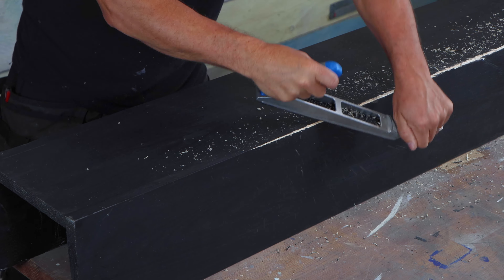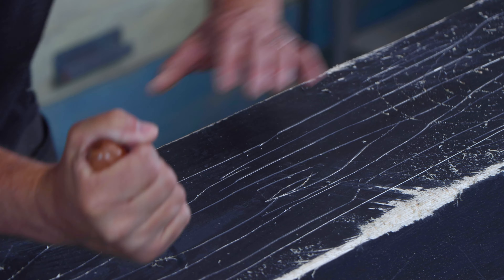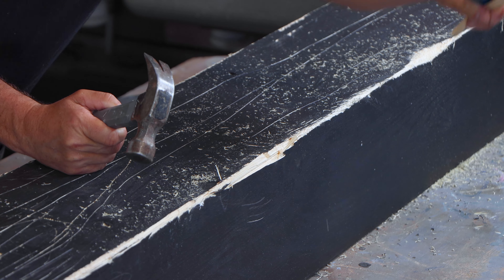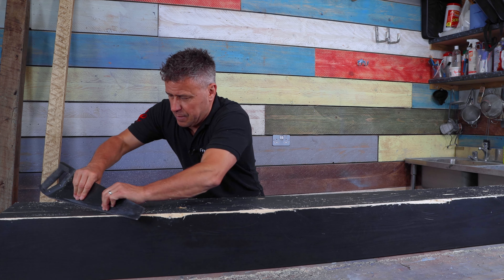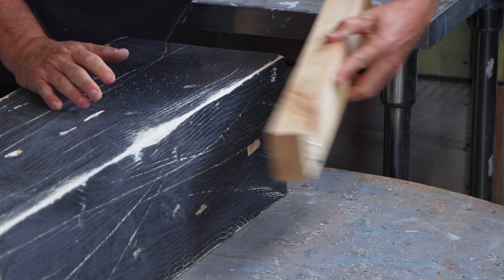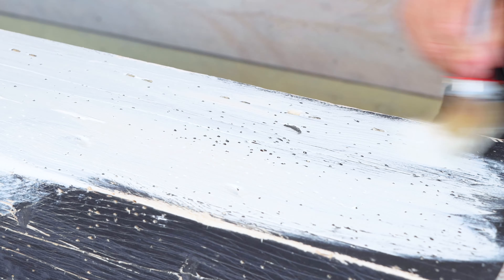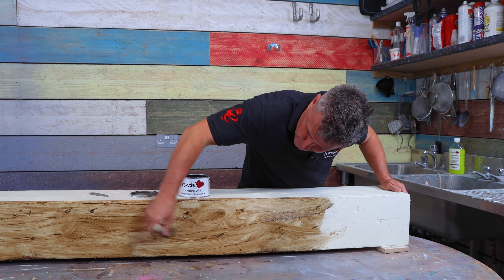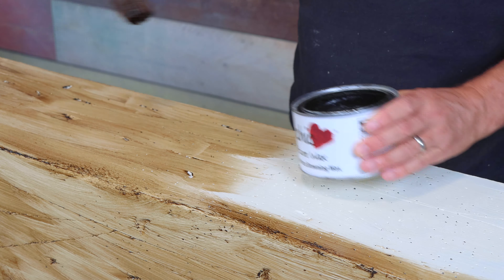WOODEN BEAM TRANSFORMATION IN 60 SECONDS! | 60 Second DIY Tips | Frenchic Top Tips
Introducing "60 Second DIY Tips" - a new series of videos which reminisces Craig's time on 60 Minute Makeover and aims to provide expert DIY tips in less than a minute. In this instalment, Mr DIY himself, Craig Phillips, shows you a complete step-by-step guide of how to transform these hardwood and artificial matte-black ceiling beams into an eye-catching real hardwood oak effect.

Whether they're artificial or box section real wood beams, you can transform them yourself to any look and shade for around £40, using one tin of Frenchic Furniture Paint and a tin of Furniture Wax.